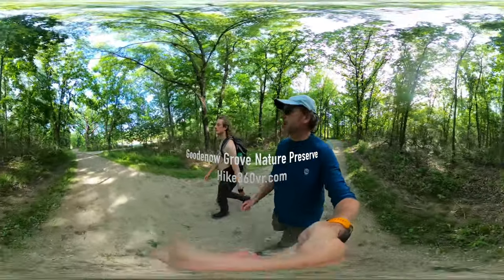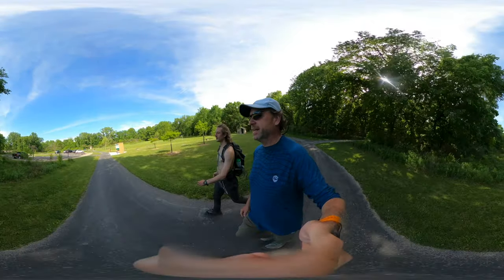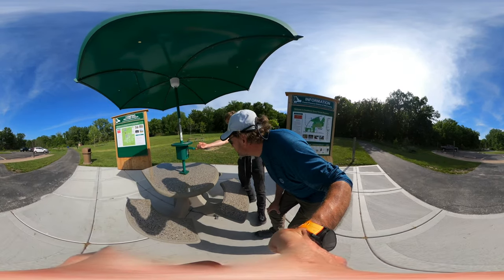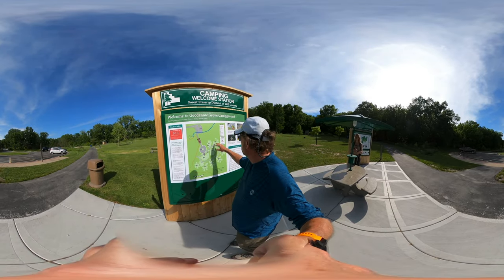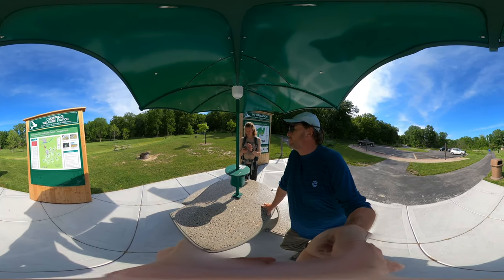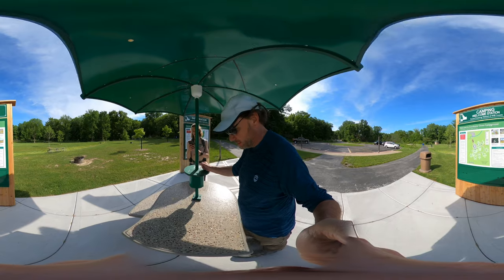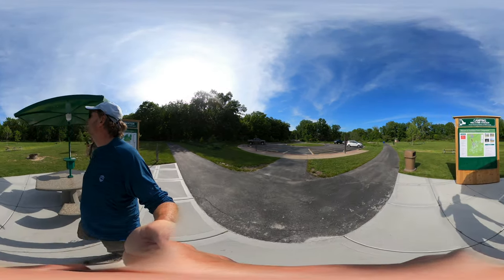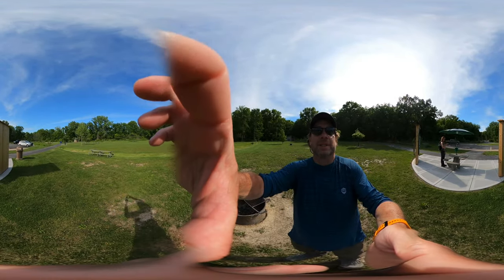Goodenow Grove Nature Preserve, IL - Campgrounds; Site 3, 4, 5, 6 (Hike 360° VR Video)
Exploring Campgrounds: A Tour of HP High Point Trail | Solar Charging Stations, Campsite Reviews, and More!

Join us as we take a stroll through the serene campgrounds of HP High Point Trail. Discover hidden campsites, solar charging stations, and top-notch amenities. Watch as we review the best campsites and discuss the unique features of this low-key campground. Whether you're a nature enthusiast or a seasoned camper, this video provides insights and tips for your next outdoor adventure. Don't miss out on this Memorial Day weekend exploration!

While reviewing the campsites, we discover a great product: a USB solar charging station with an umbrella. Many of the campsites are without cover. We liked campsites 3, 4, 5, and 6 because they are a bit more rustic and secluded.

The preserve offers a multifunctional campground consisting of 9 primitive campsites for families, small groups, and large groups. The campsites are on flat to hilly terrain in full shade to full sun. Each campsite can accommodate up to six tents and includes a fire pit and picnic table. An accessible latrine and a water fountain are located nearby. No electrical hookup is available. Seven of the campsites are on natural surface terrain, one is on limestone screenings and one is on a concrete pad. The site surfaced with limestone and the concrete pad is ADA accessible. Learn more about camping permits, fees, and equipment rental.

Timestamps:
1. Exploring the Campgrounds - 00:00
2. Campsite Details - 00:19
3. Solar Umbrella Charging Station - 00:45
4. Campsite Layout and Pricing - 01:22
5. Future Camping Plans - 02:27
6. Technical Upgrades and LED Lights - 03:04
7. Conclusion - 03:38

Fort Sheridan Forest Preserve, Illinois
Kankakee River State Park, Illinois